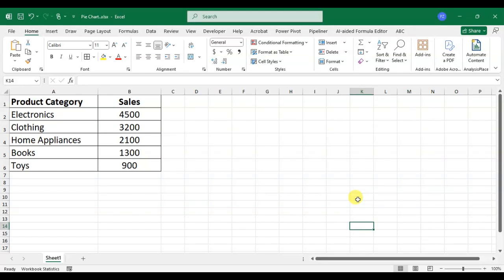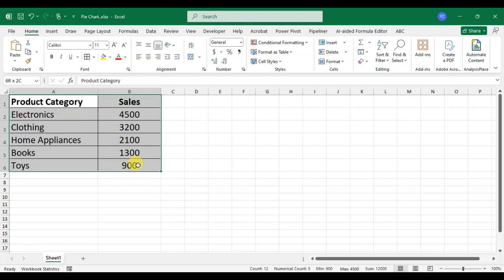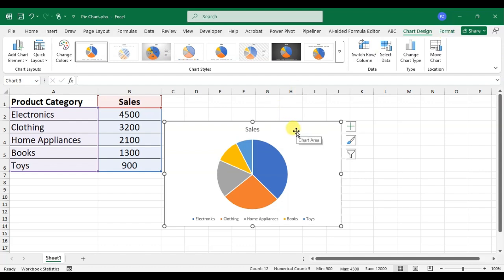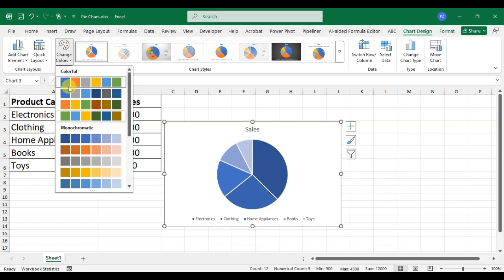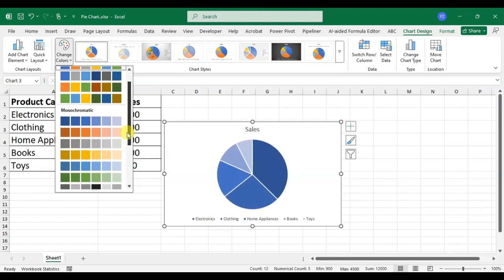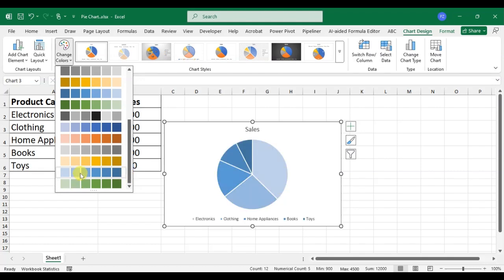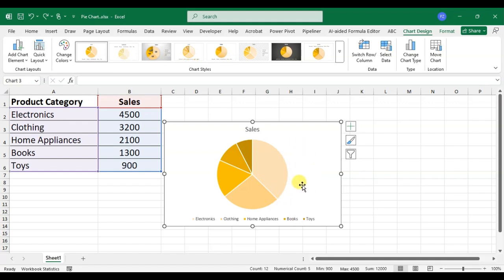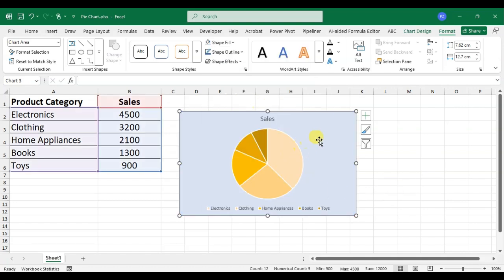How To Change Colors In Excel Pie Chart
hi everyone in this video we learn how to change colors in excel pie chart, i have product and sales data and first i insert simple pie chart from insert tab. then click on chart and go to chart design tab, in chart style i click change color and see color palette and monochromatic options. when i move cursor on each palette it show how chart will look, i just click one and pie chart color is changed.